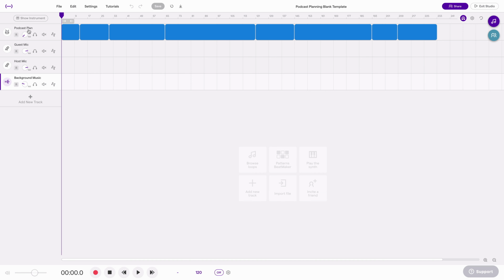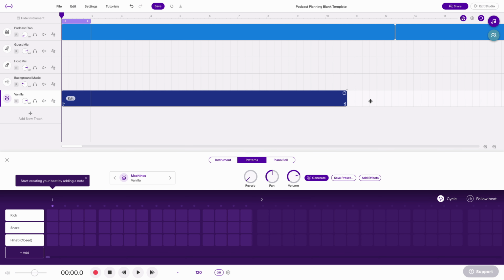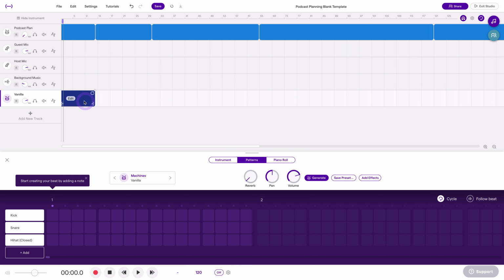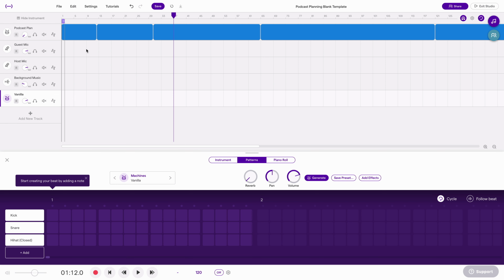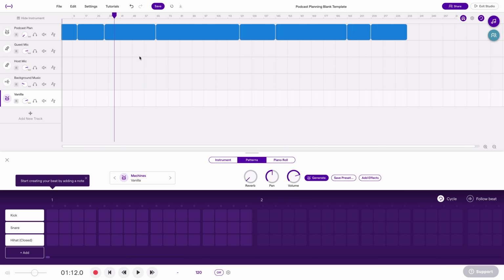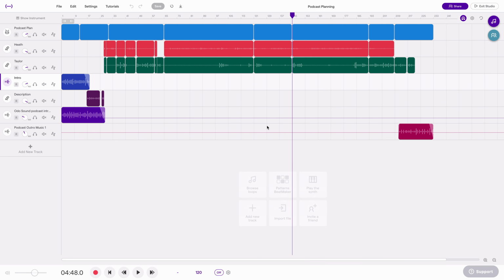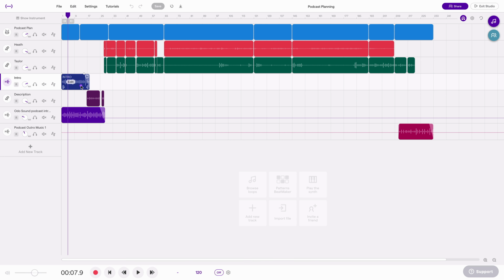Podcast Planning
Become a Soundtrap Certified Educator